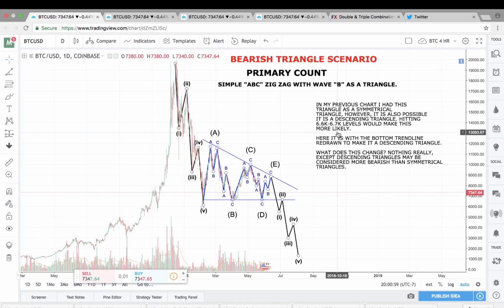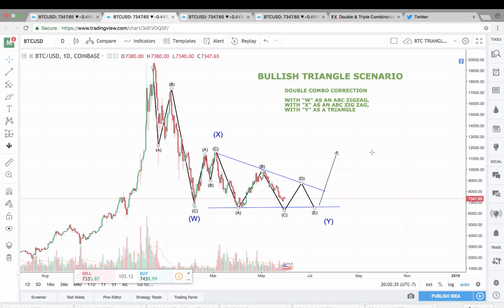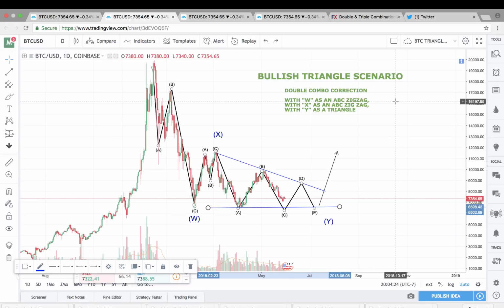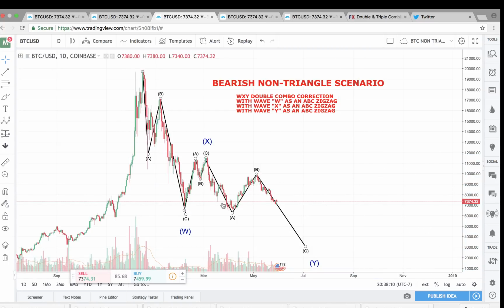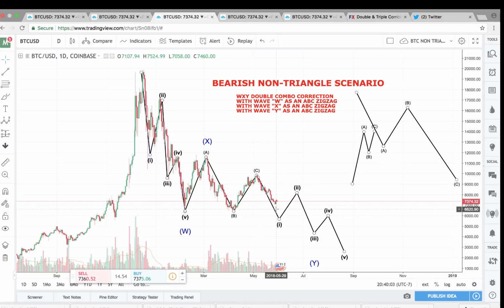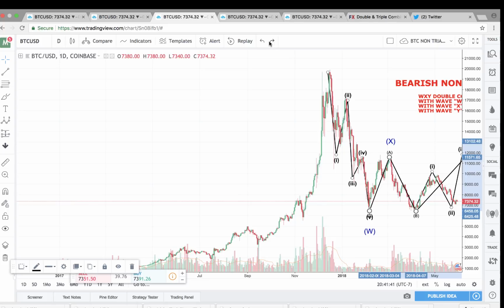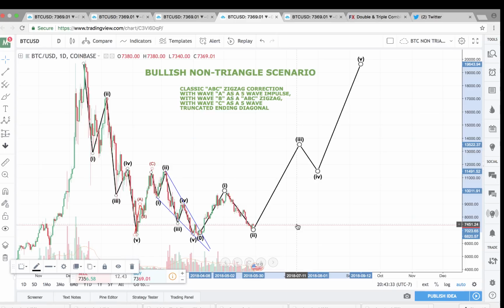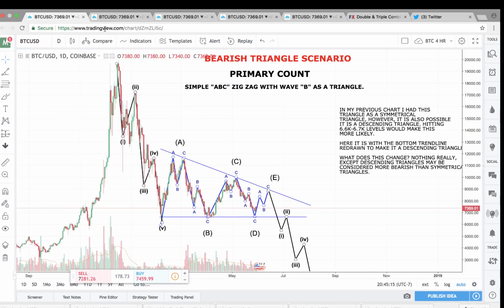BTC TO SUB 4K?! Bull VS Bear Scenarios Explained!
Here are a few different bull and bear scenarios for BTC. My primary count is still the sub 4k scenario that has us in a contracting triangle.